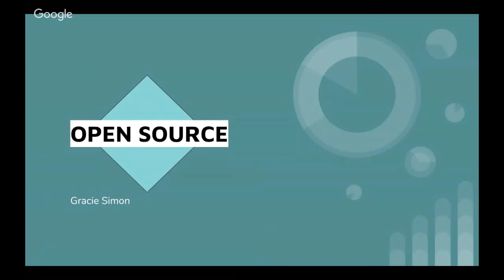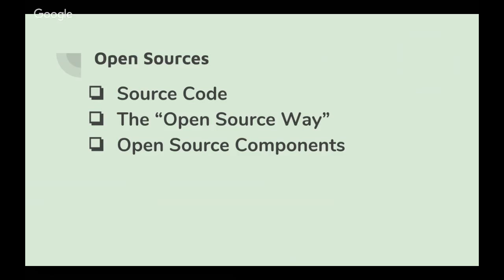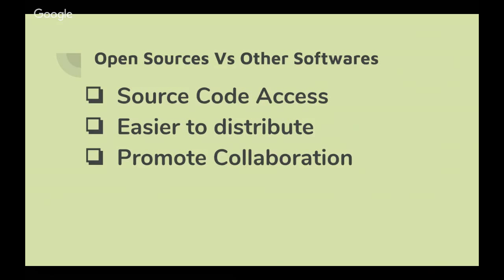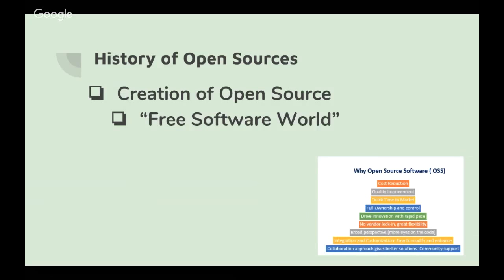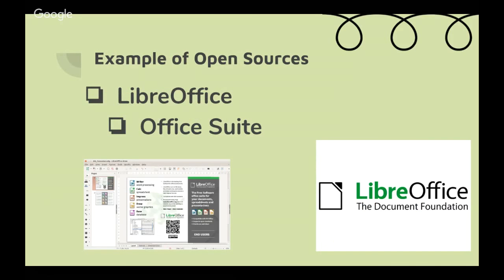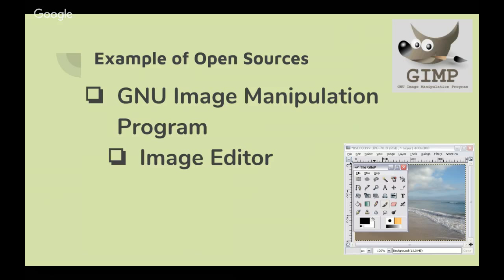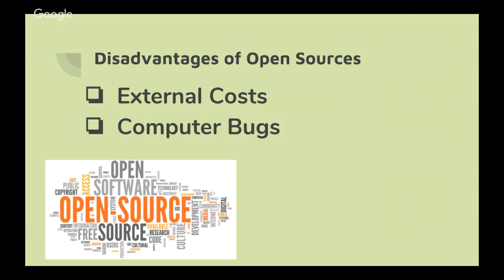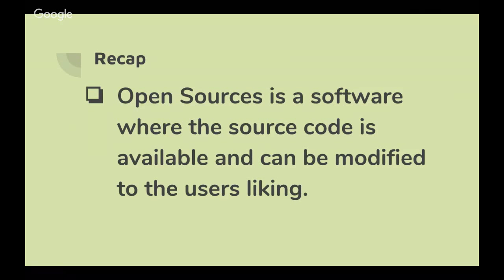Open Source Presentation